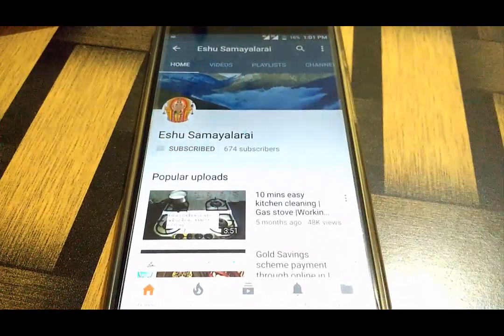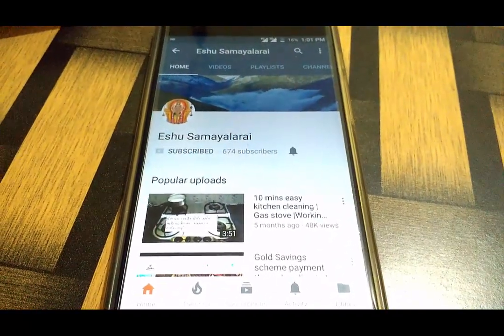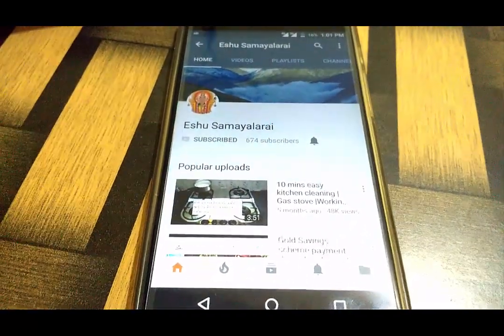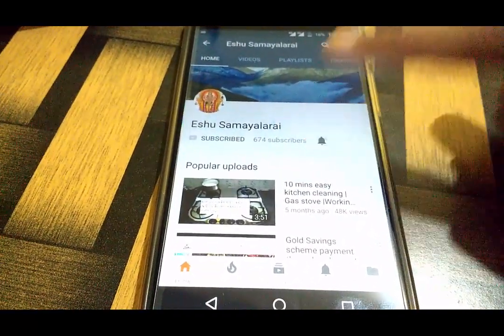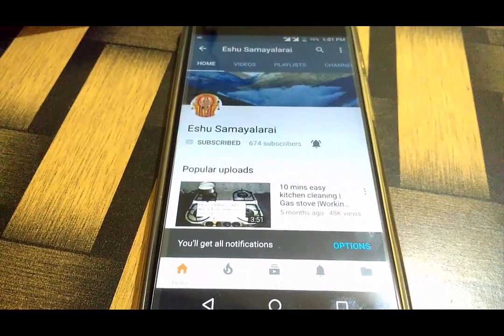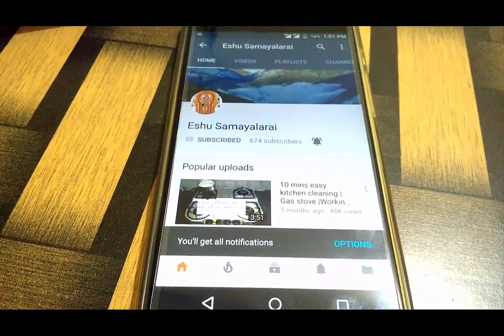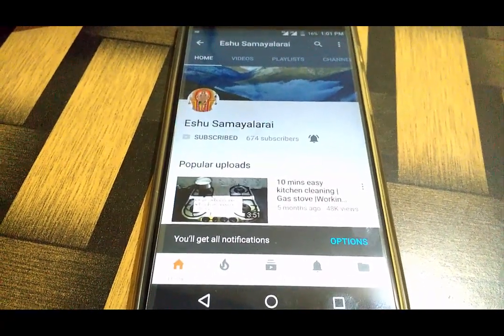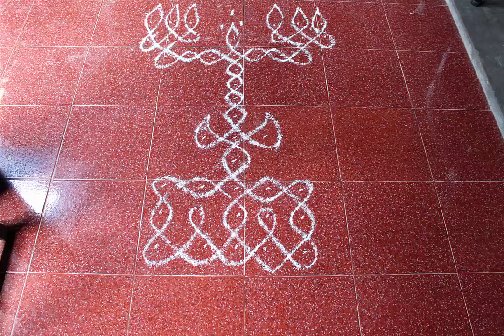South Indian Village life| My Village memories|கிராமத்து வீடு |நினைவுகள் |Eshu Samayalarai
Sweet memories from my village. South Indian Village Atmosphere. My village life.

o=U&video_id=jyq0eFX3rKM

Thanks
Eshu Samayalarai